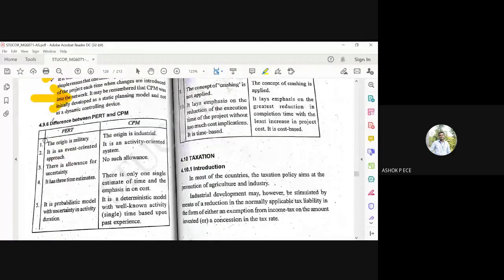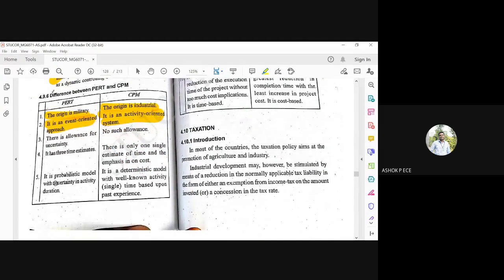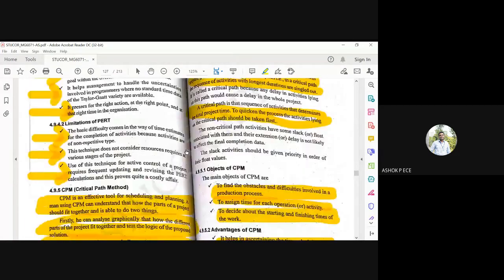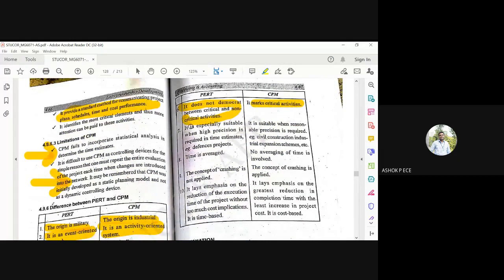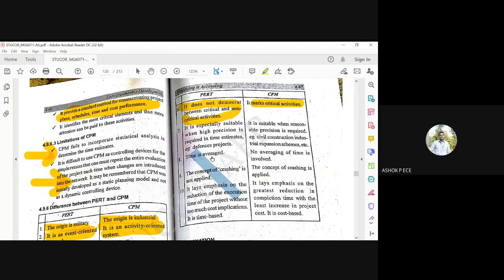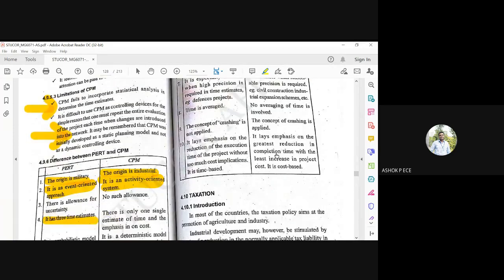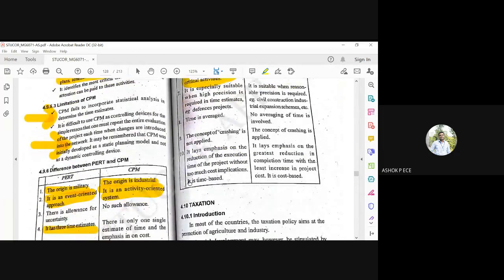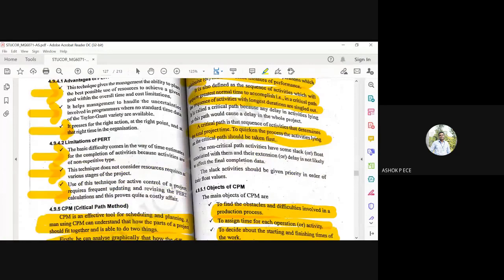EDS | Lecture-72 | Difference between PERT and CPM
This video clearly explains about the difference between PERT and CPM.